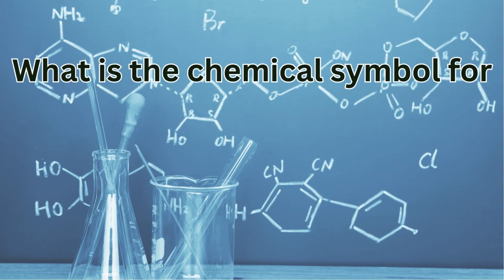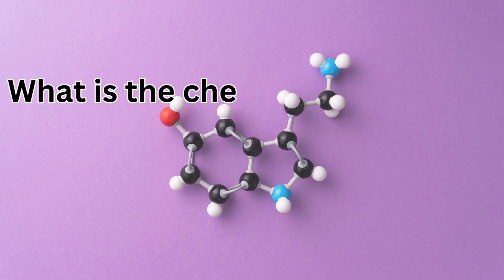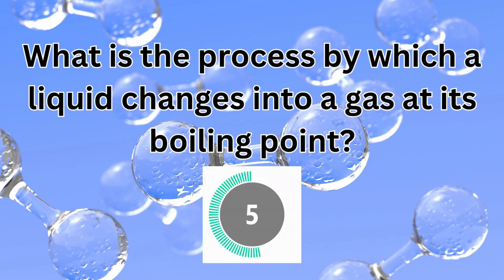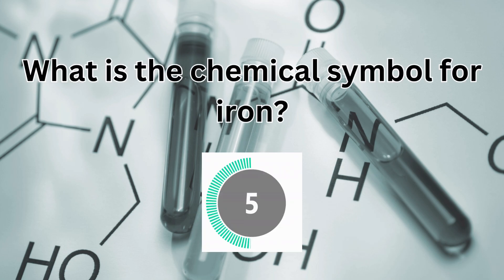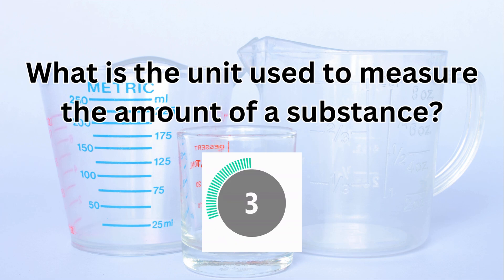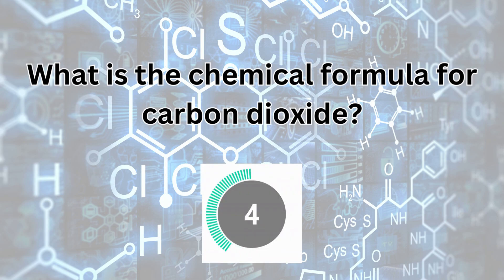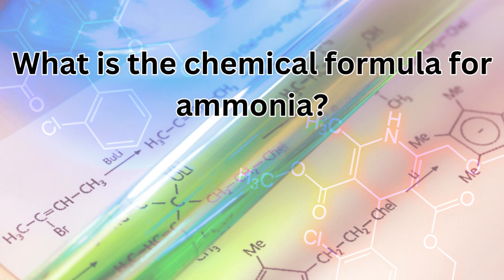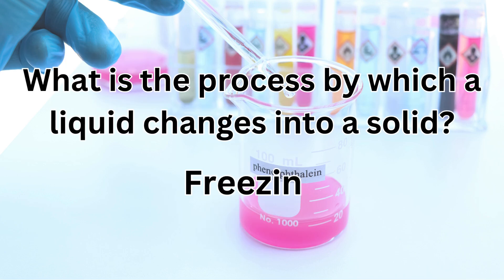Fun Chemistry Quiz questions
These quiz questions cover various concepts in chemistry and can engage viewers while testing their knowledge of the subject.